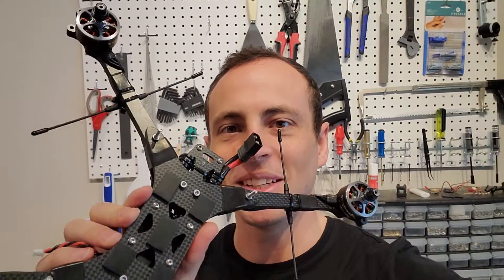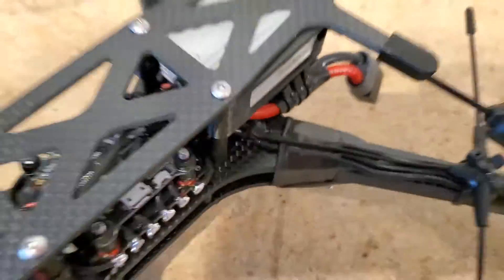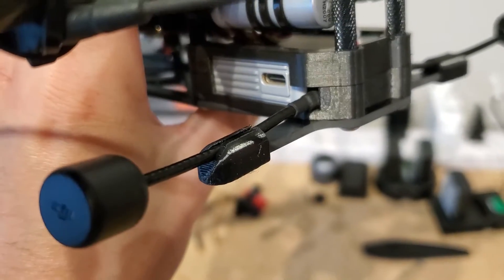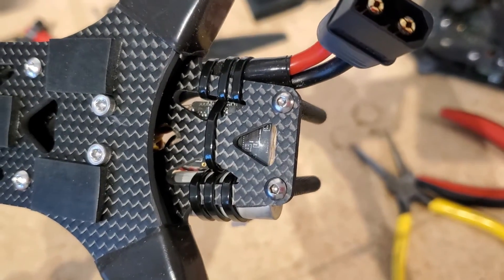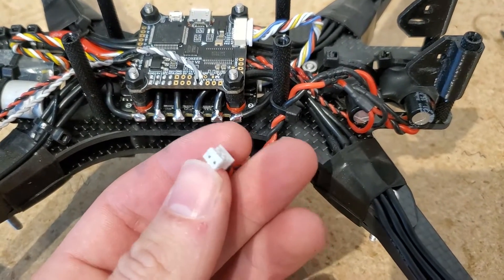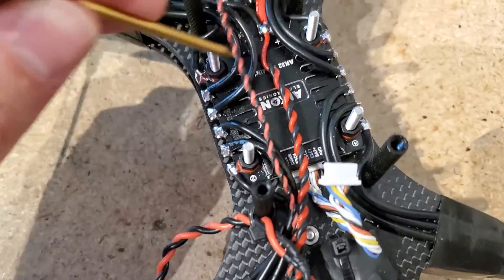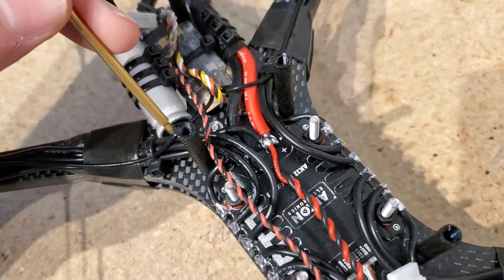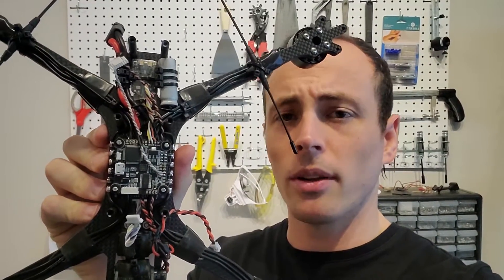Le Pigeon - Build Overview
Specs for this particular build:

-Aikon 55a V3 ESC
- Foxeer F722 V2 FC
- Brother Hobby 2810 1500kV motors
- TBS nano diversity crossfire reciever
- TBS Immortal T 120mm extended antennas
- DJI FPV air unit

You can get more information on Le Pigeon 3.0 builds on my Rotorbuilds page here: